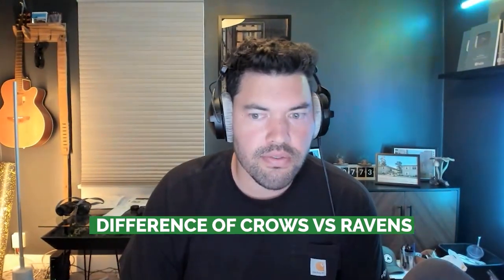What ARE Crows Thinking with Dr. Kaeli Swift | The Beet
Dr. Kaeli Swift earned her PhD in avian behavioral ecology from the University of Washington. While there, she studied American crows, with a special emphasis on behaviors around death. She is currently a postdoctoral researcher at the University of Washington, where she is studying the breeding ecology of the Tinian monarch. Her research has been featured by National Geographic, PBS, the New York Times, The Atlantic, Ologies podcast, Science Friday and many others.

Connect With Kaeli Swift: @corvidresearch

SUPPORT THE BEET

TIMESTAMPS

0:00 - Intro
1:44 - Crows vs Ravens
19:03 - How Smart Are Corvids?
33:03 - How to Ethically Befriend Crows
43:50 - How to Get Gifts From Crows
1:00:05 - Are Crows Good Or Bad for the Garden?